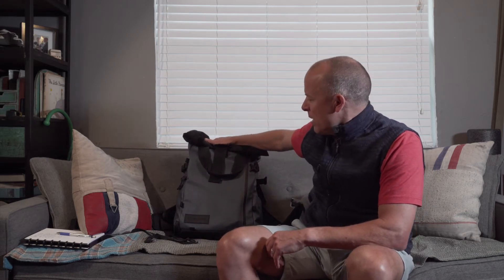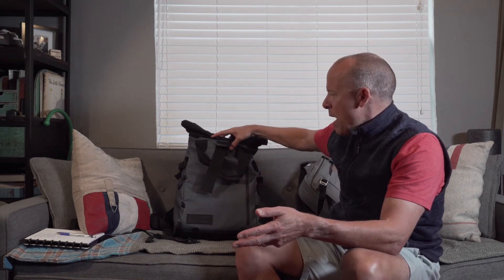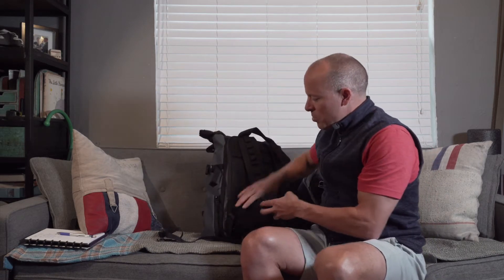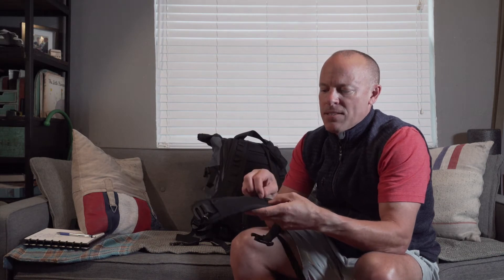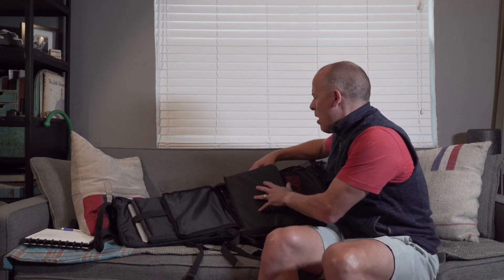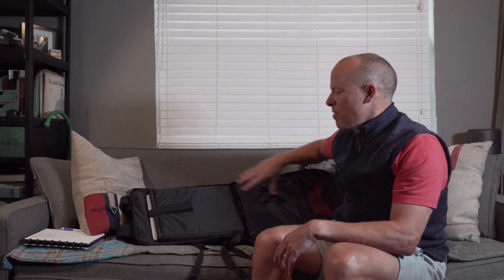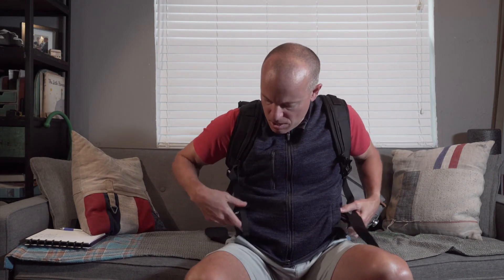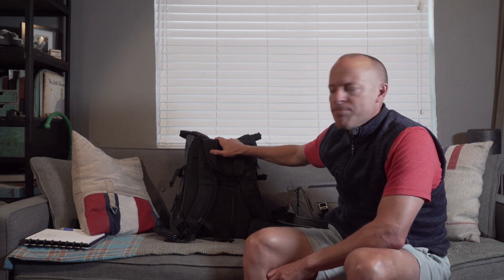WANDRD PRVKE 31 Backpack Review (2018) (Best Photography Backpack)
If you're in the market for a fantastic travel backpack for your DSLR, Mirrorless, video equipment adventures, the WANDRD PRVKE 31 is it.

2018 is turning out to be a great year for photographers and videographers with cool items coming out from WANDRD PRVKE .

The PRVKE is offered staring at $206 for the base model and $164 for the fully decked out photo version.

If you are looking for an amazing backpack and love to take pictures, get the Photo bundle.

The PRVKE looks and feels great on.  There aren't a lot of loose straps or things that get in your way.

If you do any airline traveling the PRVKE is definitely worth a look.

Here is a more in-depth review article not the WANDRD PRVKE 31 Backpack I wrote up.

● Camera: Sony A7iii
● Lens : Sony 24-70
● Tripod - Sirui P-324s Carbon Fiber
● Microphone - Rode VideoMicro
● Flash Card

If you notice the audio, it wasn't anything fancy.  I had the VideoMicro just plugged into my Sony A7iii.  It's super small and IMO sounds really good.